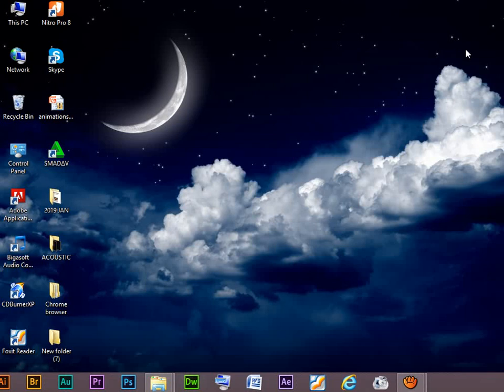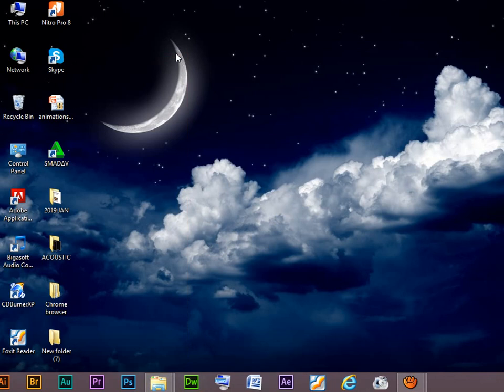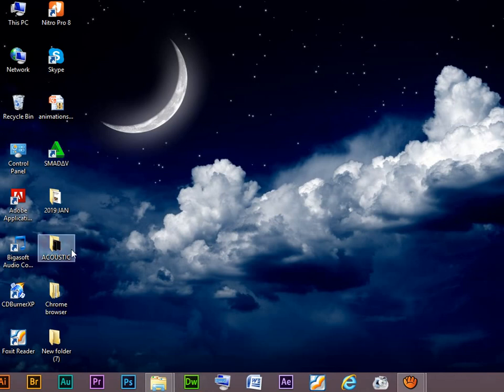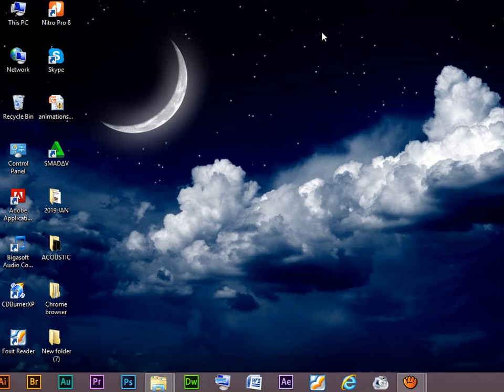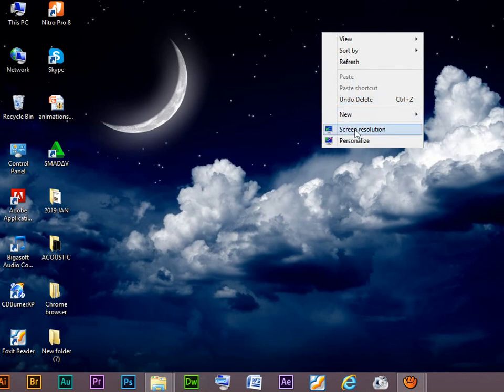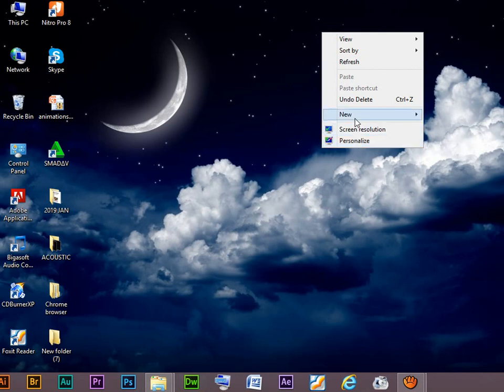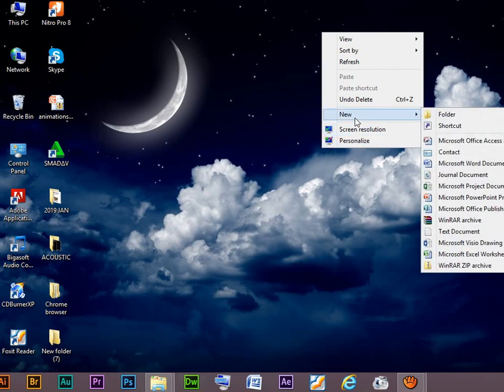How to create a folder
Microsoft office /steps for creating folders explained,other How to save documents from different storage devices like memory cards,flash discs,iPods , phones,comp act discs,in different platforms of information systems and science, Microsoft office outlook, Microsoft office word, Microsoft office PowerPoint, Microsoft office access, computers in adding colour,tables, objects,graphs ,charts,page layout etc